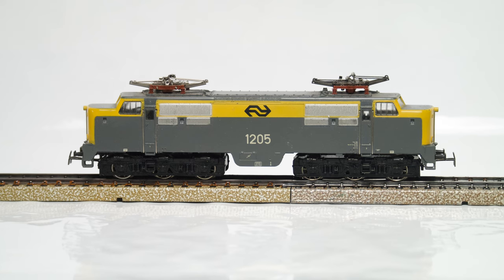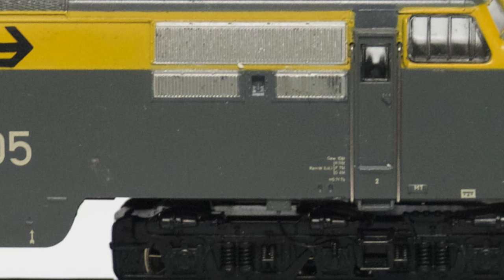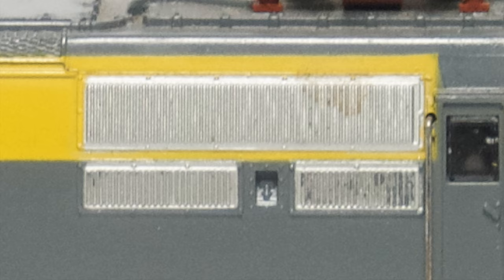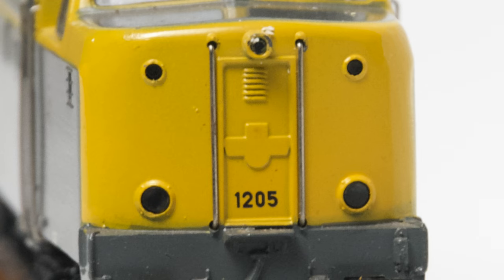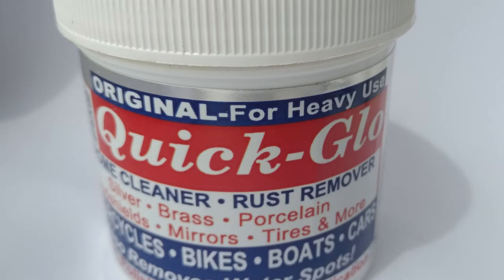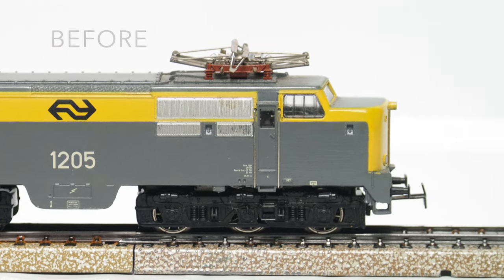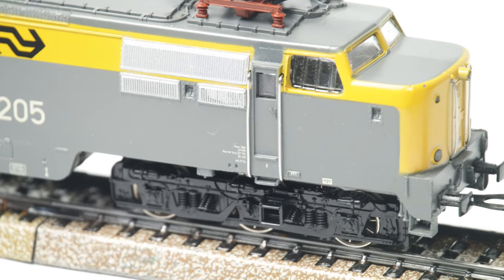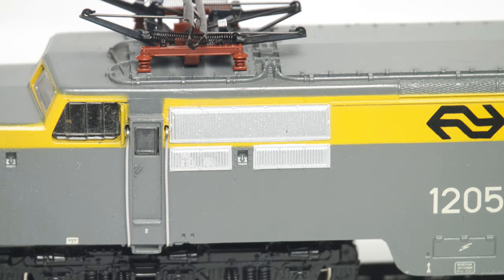Can I fix it? Märklin 3055 bodywork on a budget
I recently acquired a little Märklin 3055 for very little money, which I presented on the channel a while back. As it drove ok, I decided to see what could be done to improve its appearance a bit without spending a fortune.